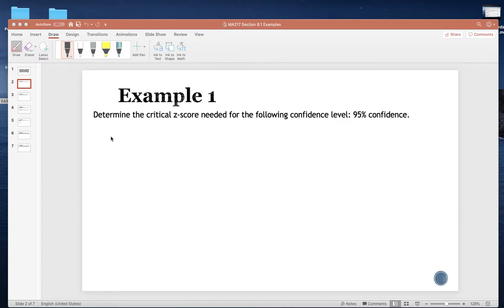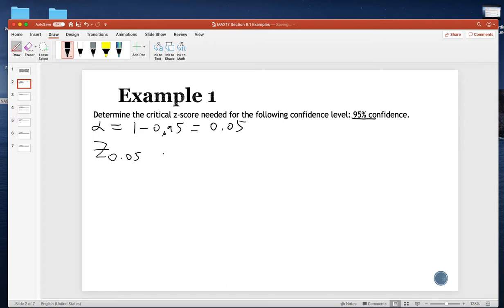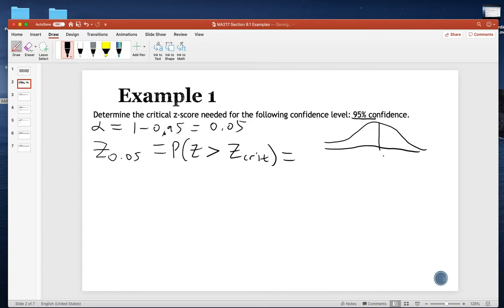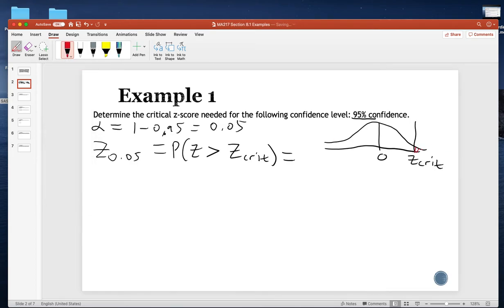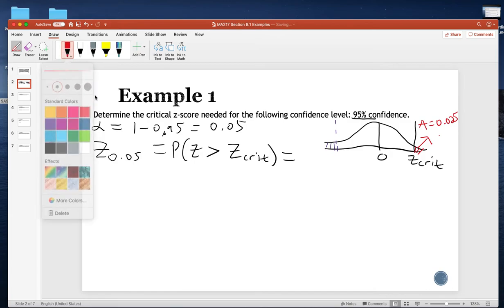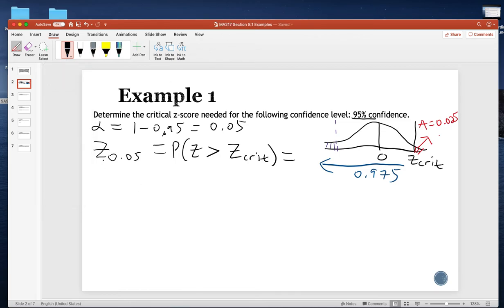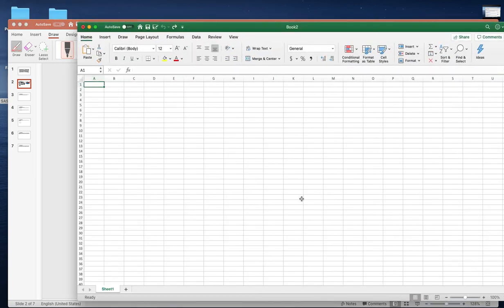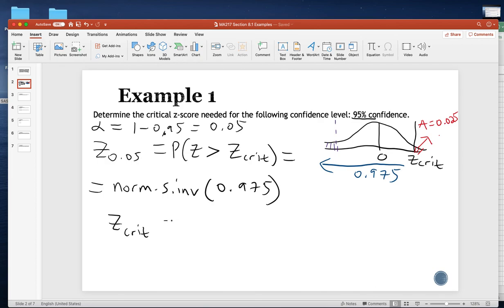Section 8.1 Example 1 - Confidence Intervals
MA217 Section 8.1 Example 1 - Confidence Intervals